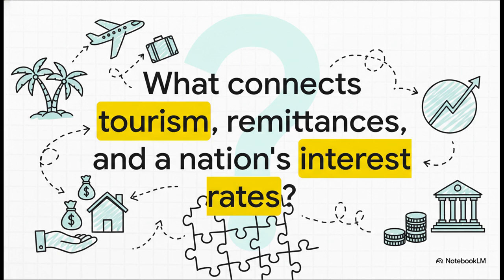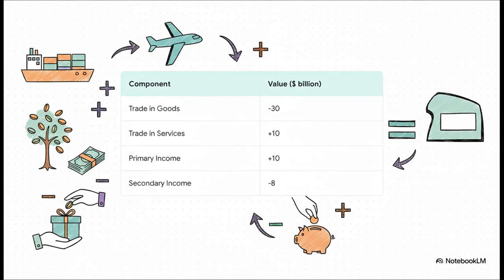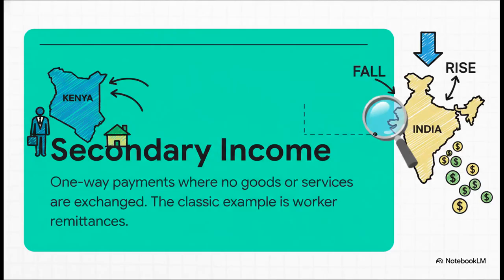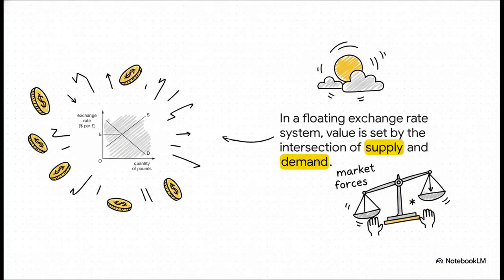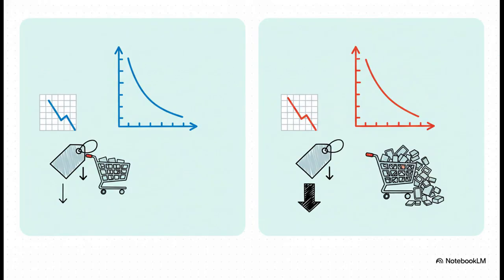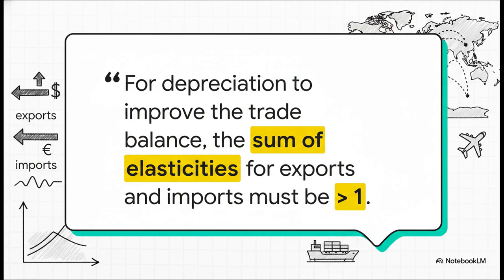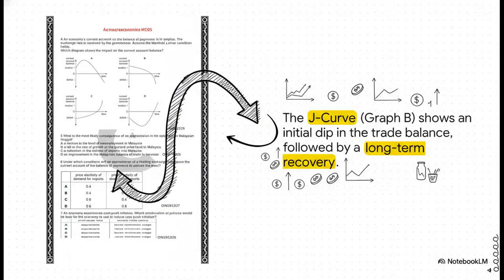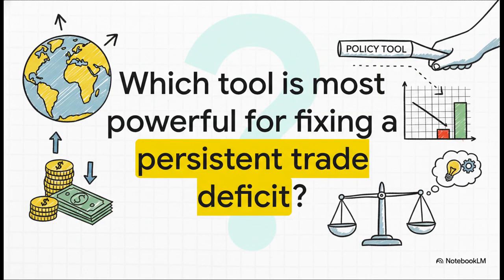CAIE AS Level Economics Unit 6: International economic issues MCQ questions ll Tropical MCQ